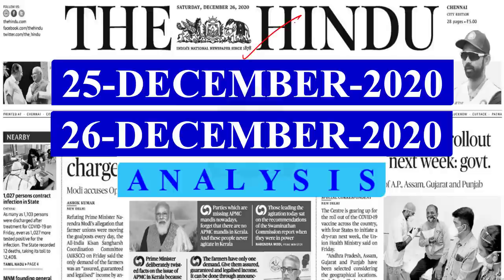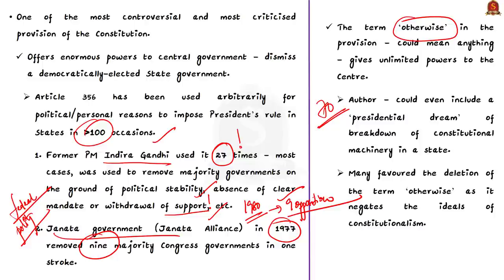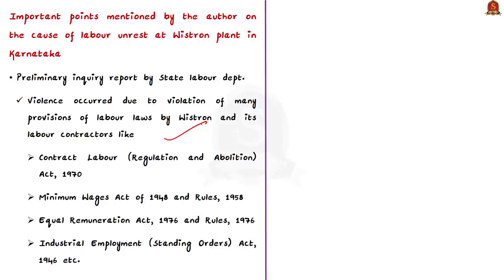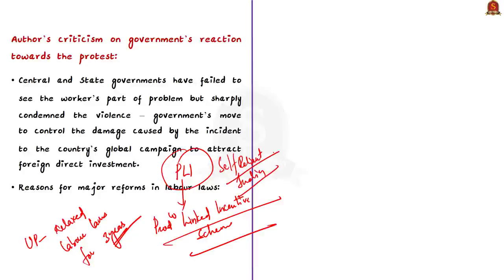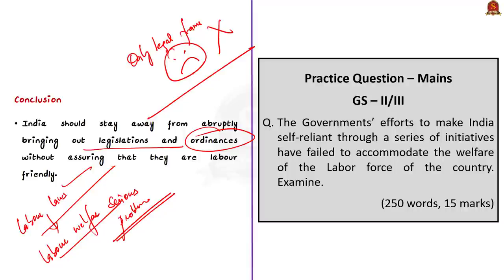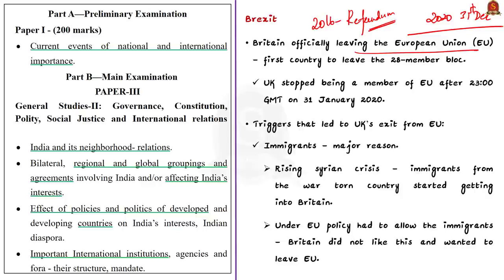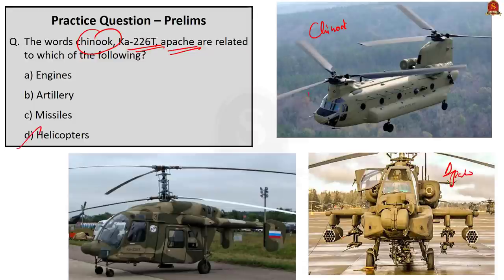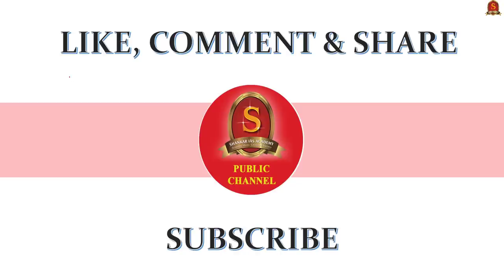The Hindu Daily News Analysis || 25th & 26th Dec 2020 || UPSC Current Affairs || Prelims21 & Mains20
Dear Aspirants,
Shankar IAS Academy has started admissions for the second test batch for the Prestorming 2021 Program, the prelims test series for upcoming UPSC PRELIMINARY EXAM 2021. India's First fullfledged Artificial Intelligence supported Preliminary Test Batch II has started from 11th December 2020.

►►Introduction - 0:00
►►List of Topics - 0:05
►►Time Stamping of news articles:
1. Article 356 and an activist judiciary (Editorial) - 0:09
2. The fallout of keying in the wrong labour codes (Editorial) - 9:10
3. The making of a tinderbox (Ground Zero) - 12:50
4. Limits of sovereignty (Editorial) - 15:58
5. Britain, EU clinch Brexit trade deal (25th Dec) - 18:03
6. First set of data from Chandrayaan-2 released: ISRO - 21:45
7. Dry run for vaccine rollout in 4 States next week: govt. - 24:22
8. Kejriwal is in contempt of RS: BJP MP (25th Dec) - 27:08
9. Russia backs increase in oil output by OPEC+ from Feb. - 29:21
10. Army seeks to expedite helicopter deal - 32:14
11. Previous Year Questions - 34:05
12. Mains Practice Questions - 34:26

Important topics such as Article356 LabourCodes BREXIT Chandrayaan2 Ka226T OPEC+ are vividly discussed in UPSC Civil Services Exam Perspective in this video, with a special Practice cum Revision session in the end.